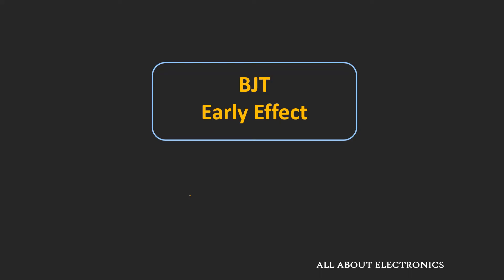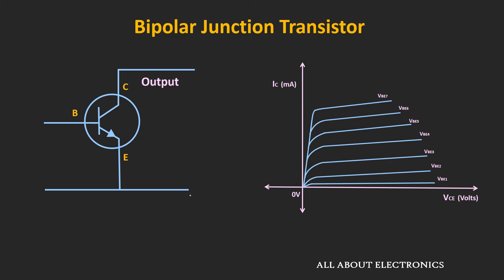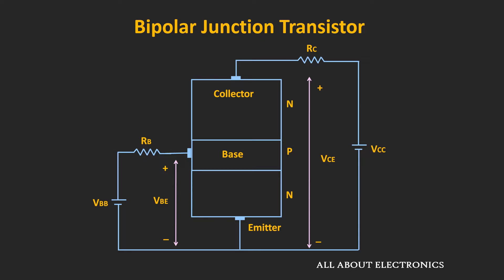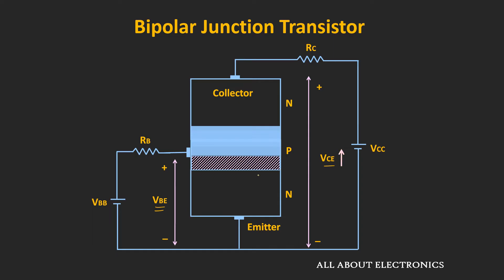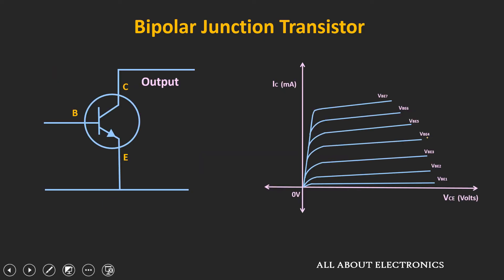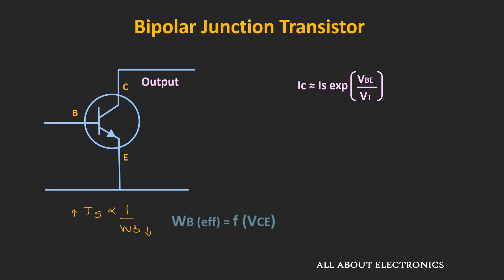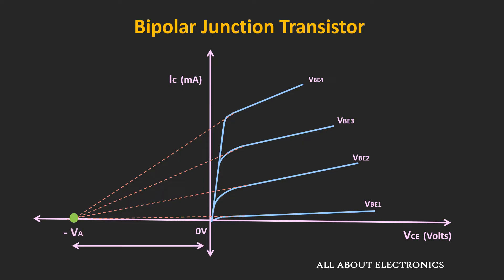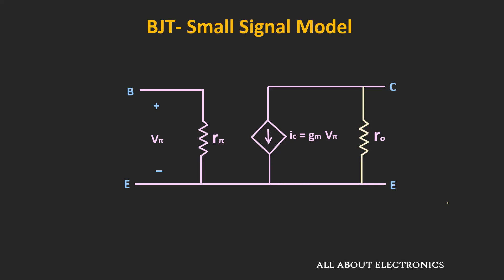BJT- Early Effect (Base Width Modulation) Explained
In this video, the early effect in the BJT (base width modulation) is explained.

By watching this video, you will learn the following topics:

0:00 Introduction

0:22 What is Early effect (Base Width Modulation) in BJT

4:17 Large Signal Model of BJT including the early effect

6:56 Small Signal model of the BJT including the early effect

What is the Early Effect?

When BJT is operated in the forward active region, then for the fixed value of voltage Vbe, when we increase the collector to emitter voltage (Vce), then ideally the current should remain constant.
But actually, the collector current slightly increases, with the change in the voltage Vce.

It happens because, with the increase in the collector to emitter voltage (Vce), the collector-base junction gets more reverse biased and because of that the width of the depletion region increases.
And because of this increased depletion region width, the effective base width reduces.

The effect is also known as the base width modulation because the effective base width is the function of the voltage Vce.

So, when voltage Vce is increased, the effective base width reduces and because of that, the chances of recombination in the base region reduces.
And that leads to an increase in the collector current.

This effect is known as the Early Effect.

The Early Voltage :
In Ic versus Vce curve, when the curves are extrapolated on the X-axis, then at a particular value of voltage Vce, the collector current Ic becomes zero.

The magnitude of the voltage at which it occurs is known as the early voltage.
For BJT,  typically it is in the range of 10V to 100 V.

In this video, after the discussion of the early effect, the large and the small-signal model of the BJT with the Early Effect is also discussed.

This video will be helpful to all the students of science and engineering in understanding the Early Effect in the BJT.